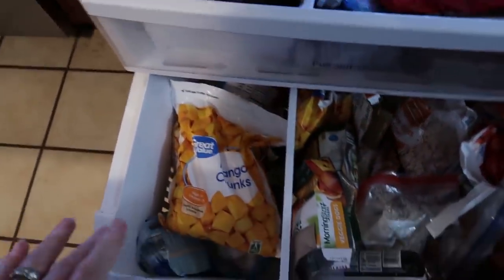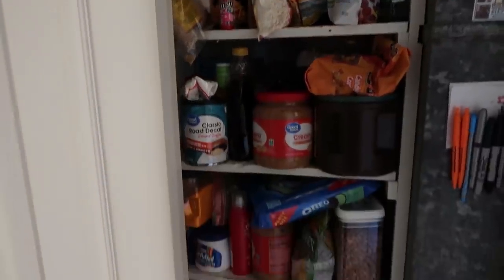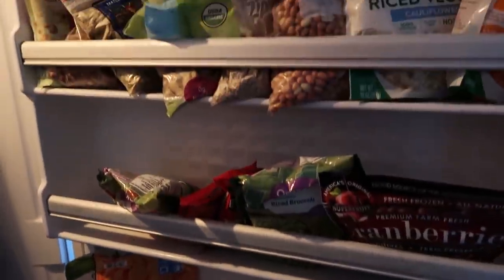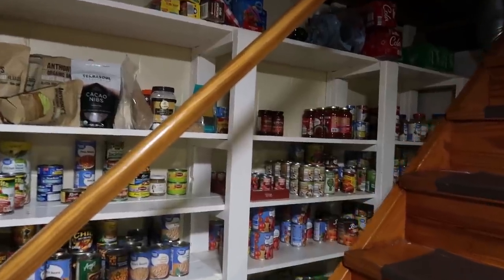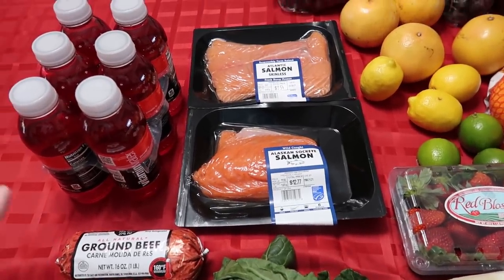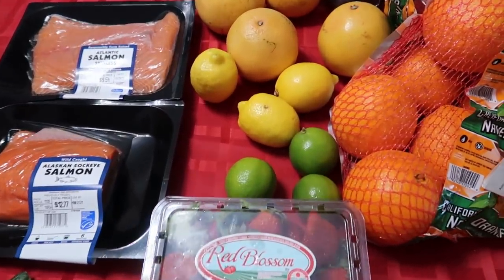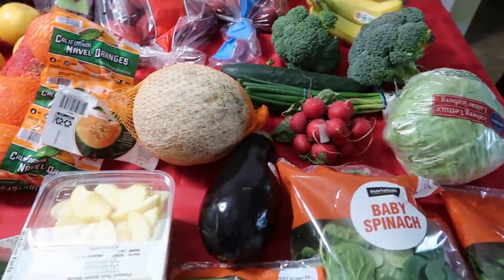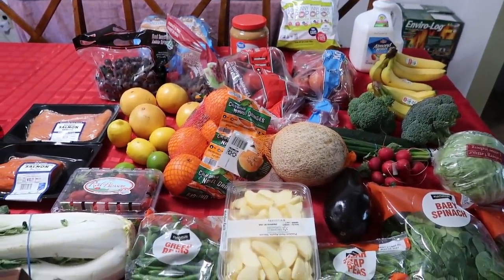Walmart delivery || weekly haul || freezer pantry challenge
Today we switched it up and did a Walmart delivery . Take a look at our pantry and freezers to see how we are doing on our pantry and freezer challenge

SOUP PAN

Amazon Storefront

     7723 Tyler's Place BLVD # 264

Our Family :
   Luke - age 8